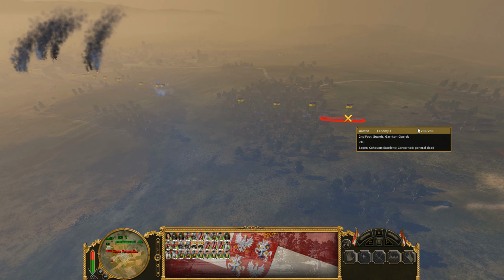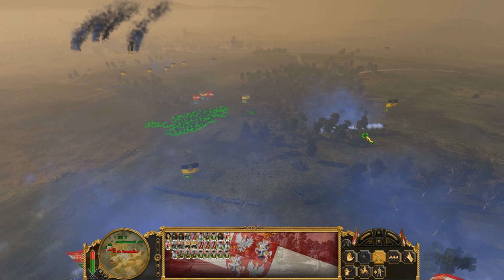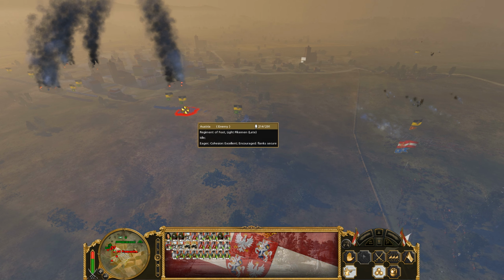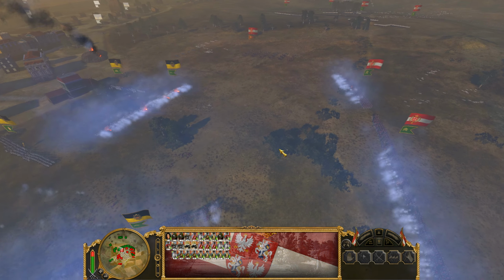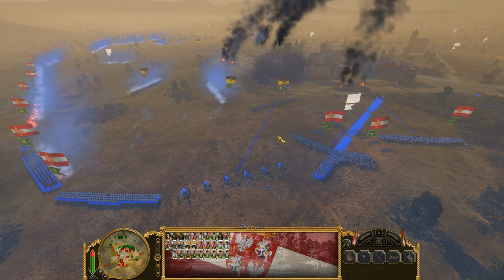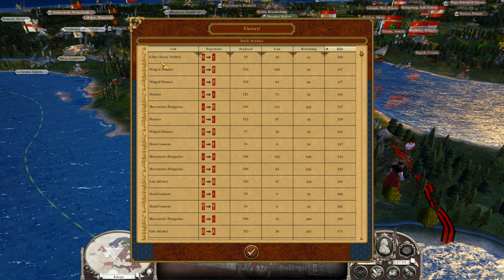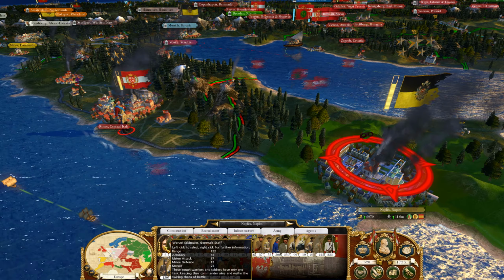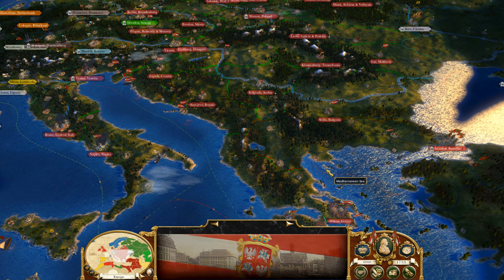Empire 2 - Polish Lithuanian Commonwealth - Part 21